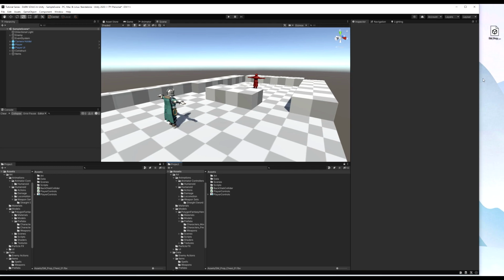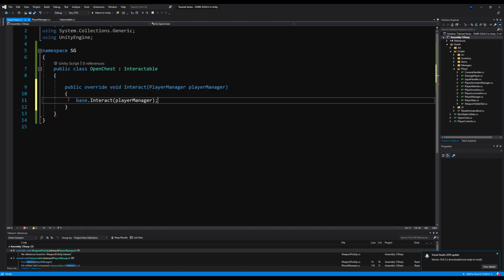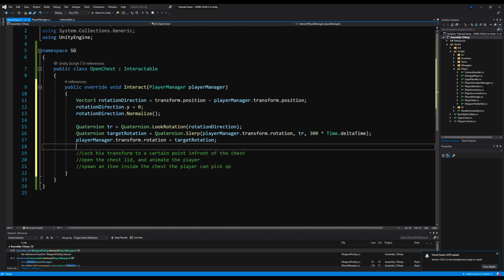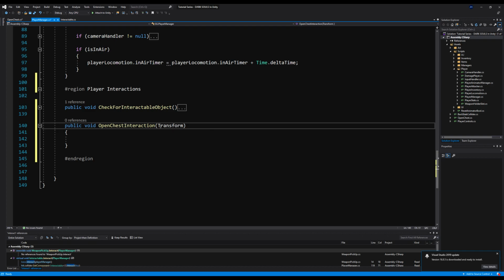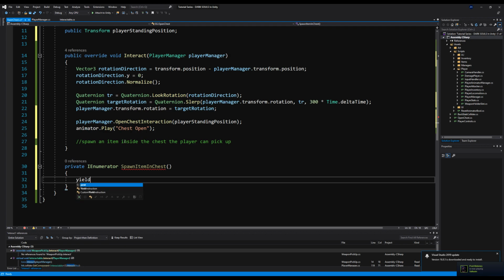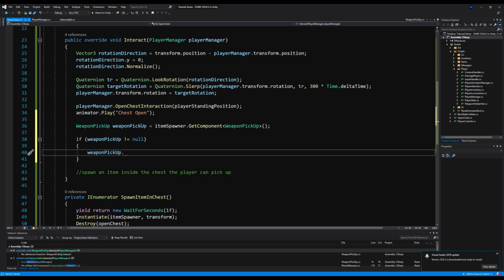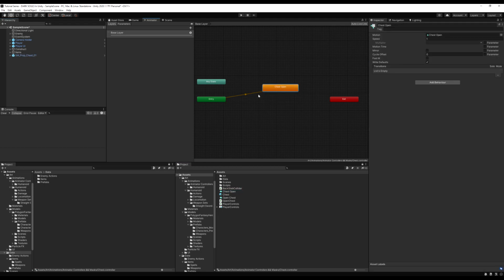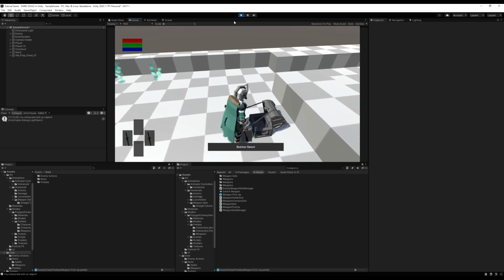Create DARK SOULS in Unity ► EP. 46 LOOTABLE CHESTS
In this episode we create an interactable chest; that when interacted with, cases our player to rotate towards it, open the lid and pick up the item that spawns inside!